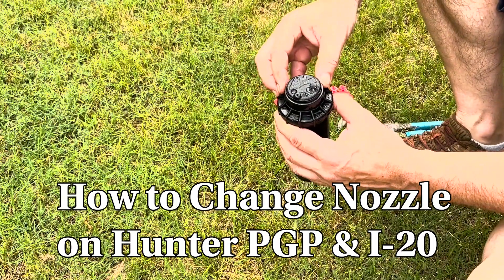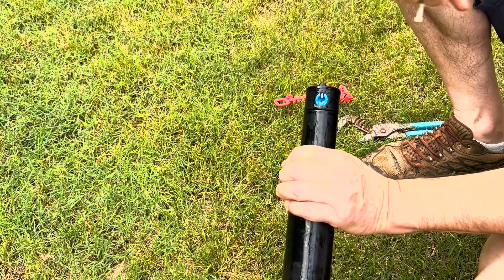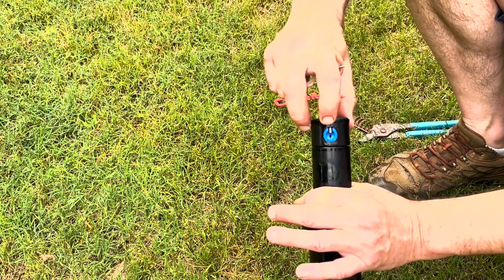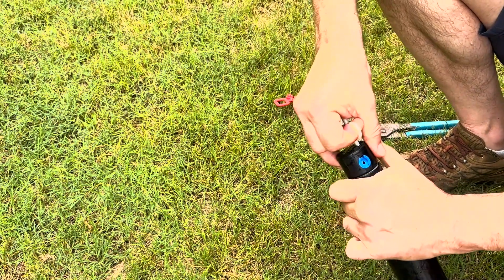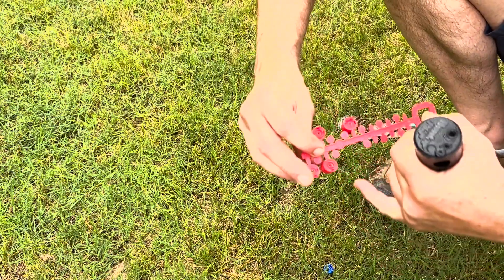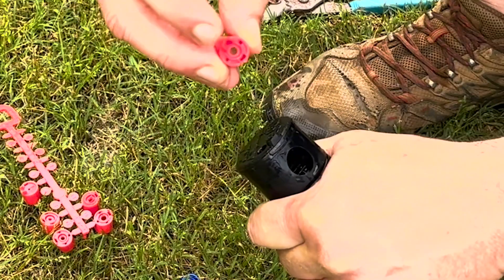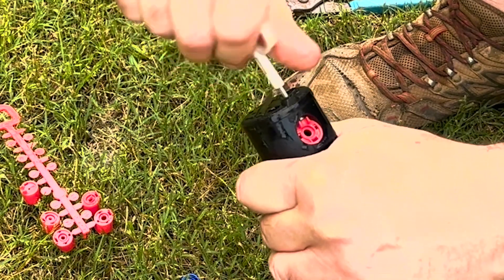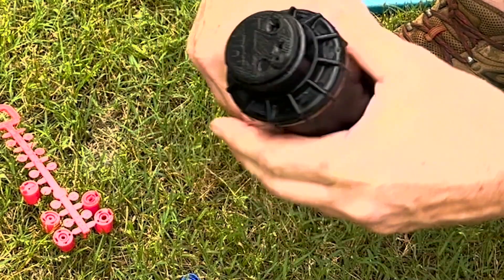Hunter PGP How to Replace Nozzle also PGP Ultra Rotor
Hunter Industries' PGP and PGP-Ultra have the same nozzle setup, and also the I-20 although the nozzle looks slightly different. So, we'll see how to quickly replace a nozzle in a regular PGP.
Amazon Picks:
Hunter PGP 4" Rotor
Hunter PGP-Ultra 4" Rotor
Hunter I-20 4" Rotor